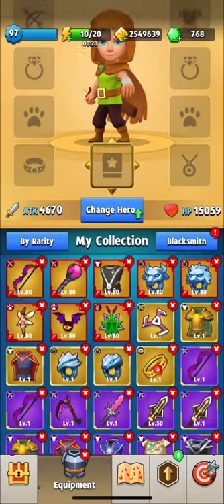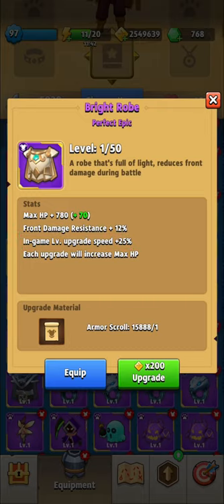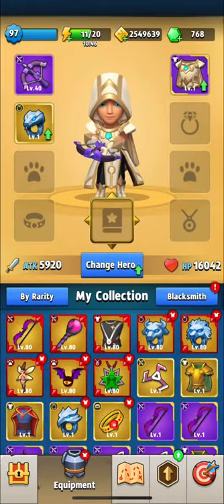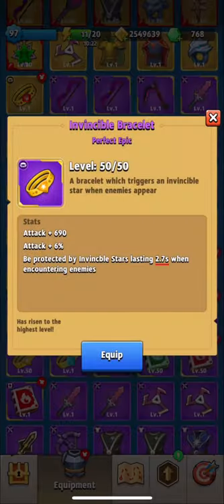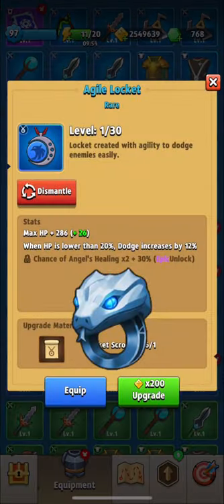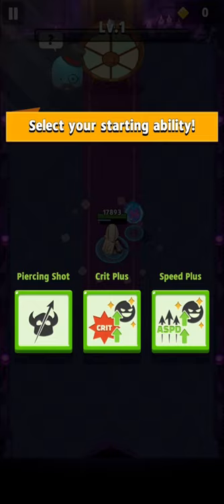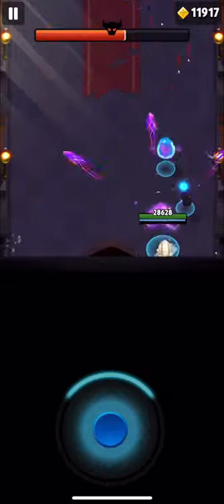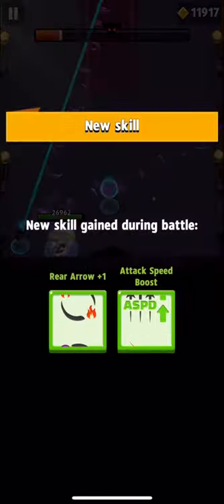Archero: how to pass chapter 11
In this video I'll give you some tips and show you best equipments to pass chapter 11 hero or normal on easy))